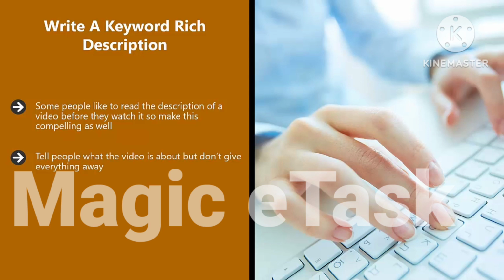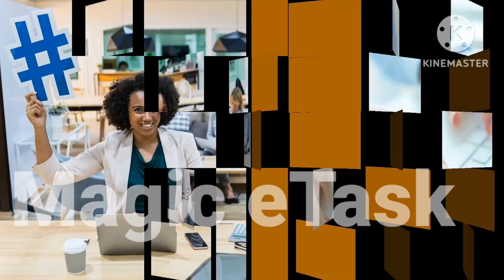How to earn online by modern Bloging course Episode 3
@magicetask If you think people have become more impatient, you're right. It turns out that if it took one second longer for Amazon's pages to load the company would lose $1.6 billion in sales.

That's right; within that time frame, most users would click away from the site.

Because of this, you want to keep the load speed of your blog below three seconds. And that's really the absolute maximum amount of time it should take.

To do this, optimize high-resolution photo files, don't auto-play videos, and don't use too many WordPress plugins.

In the past, you wouldn't have had to worry about an SSL certificate when figuring out how to start a blog because you likely aren't handling sensitive personal information of visitors that needs to be encrypted and protected. However, now that HTTPS is an official ranking factor, you'll want to consider installing an SSL certificate.

"It's absolutely vital to ensure your blog is mobile-responsive."

People are increasingly becoming reliant on their phones for more than quick Google searches — they are spending more time reading content, listening to music, and watching videos on their phones.

Google recognizes this and ranks websites that are mobile-friendly higher than those that are not (all other things being relatively equal) to ensure a better user experience.

Working With Website Structure
How Do You Start a Great
Blog? Just Get Started
Don't let starting a blog overwhelm you. If you take a deep breath and slow down, it's easy enough to work your way through the process step-by-step and figure out how to start a blog.